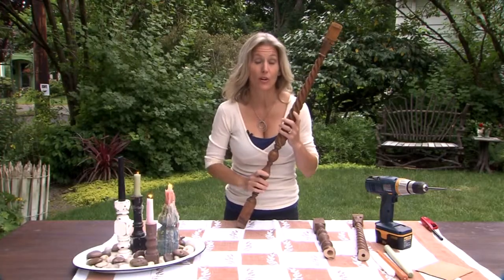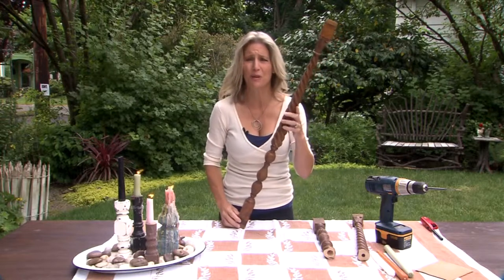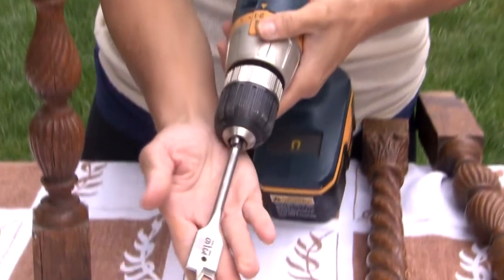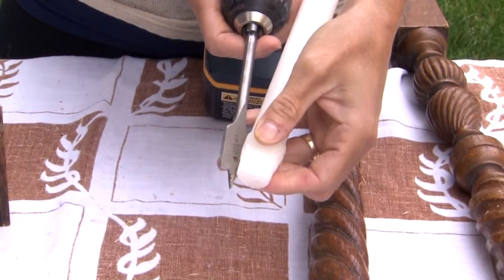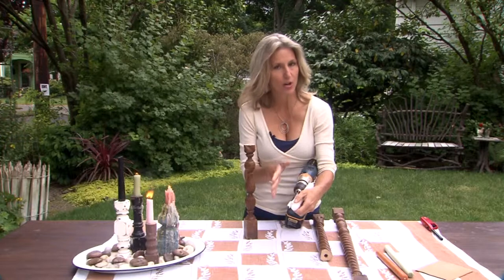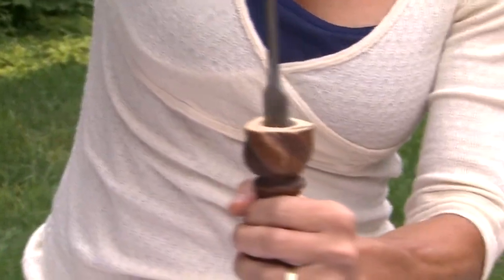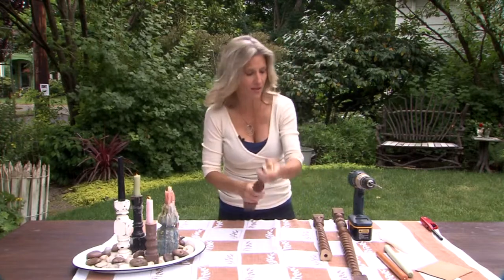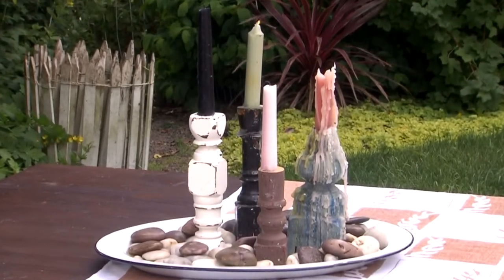Candlestick Banister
National guest speaker of home design, salvage DIY and décor ideas, Shannon Quimby, shows us how to take something that's rich with history and upcycle it into something new.